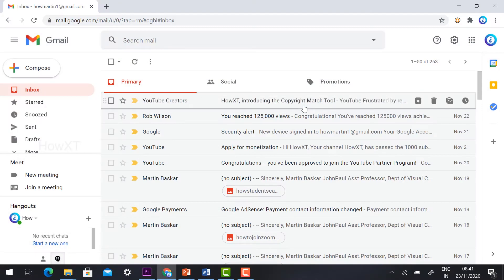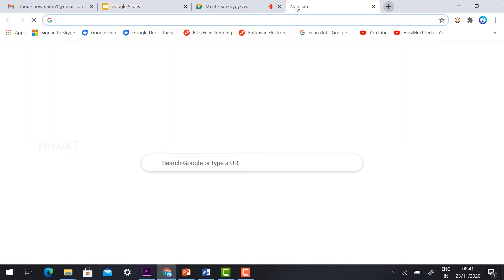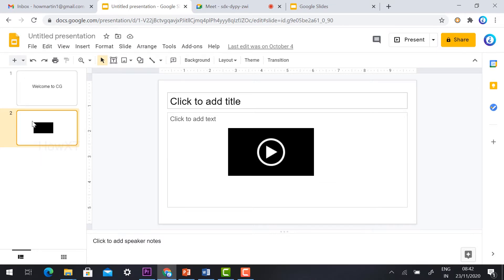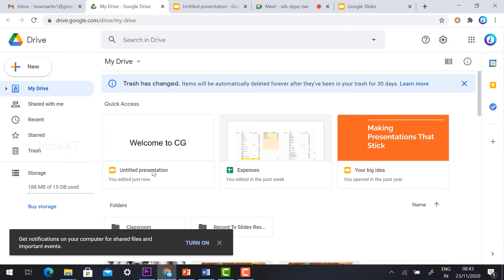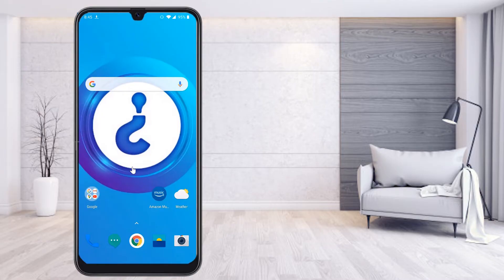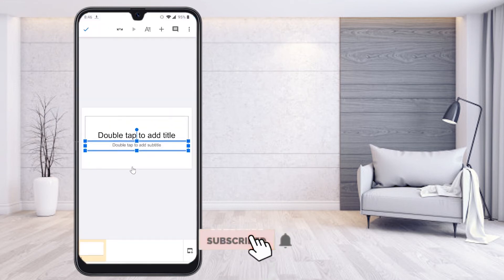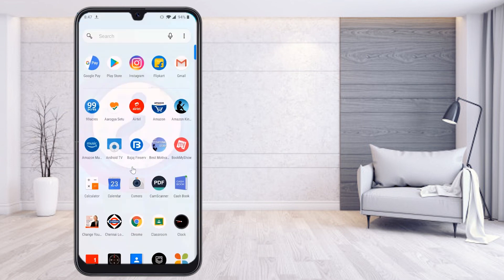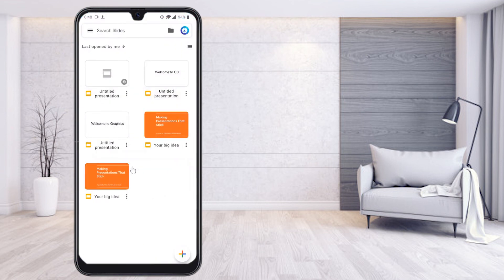How do I present Google Slides in google meet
This video tutorial will help you How do I present Google Slides in google meet

3) How To Auto Admit Participants In Google Meet | Auto Admit Google Meet Desktop and Mobile

6) How to use Visual Effects on Google Meet | How to Change background for google Meet

9) How to Lock Google Meet Room | How to Make Waiting Room in Google Meet for Online Class

10 ) How Teacher Can Delete Class on Google Classroom | How Teacher Can Remove Students Google Classroom